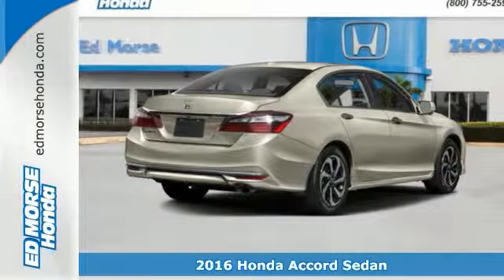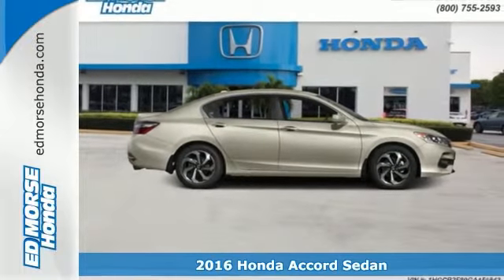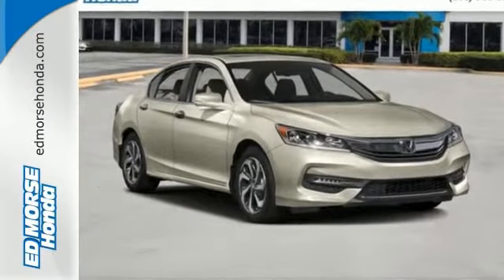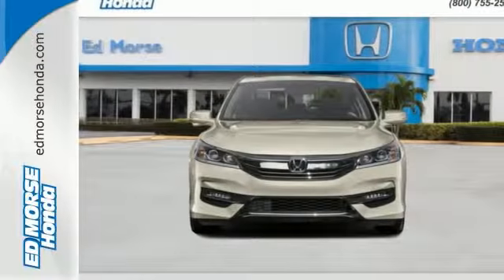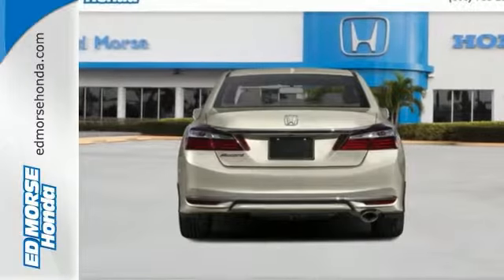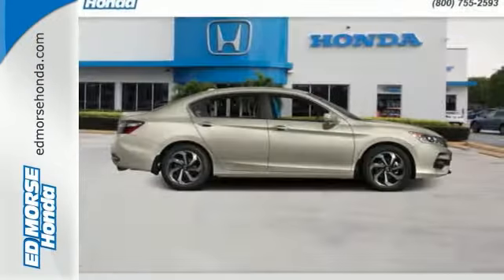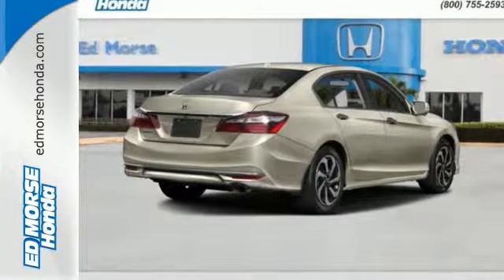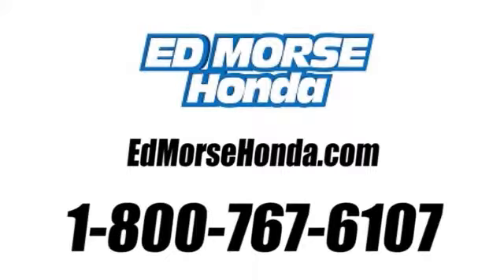New 2016 Honda Accord Sedan West Palm Beach Juno, FL GA151843 - SOLD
Year: 2016
Make: Honda
Model: Accord Sedan
Trim: EX-L
Engine: 2.4L 16-Valve DOHC i-VTEC I-4 Engine
Transmission: Automatic
Color: Sx/silver
Stock #: GA151843
VIN: 1HGCR2F80GA151843

Address:
3790 W Blue Heron Blvd